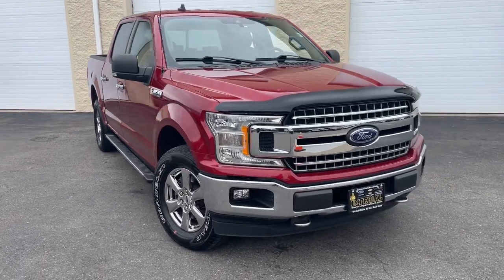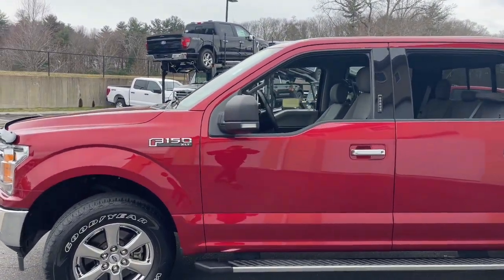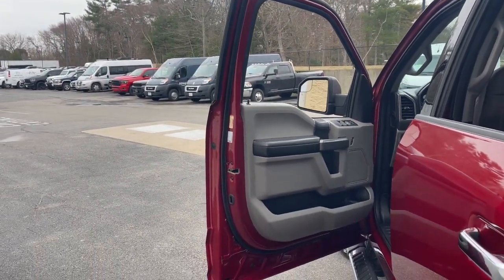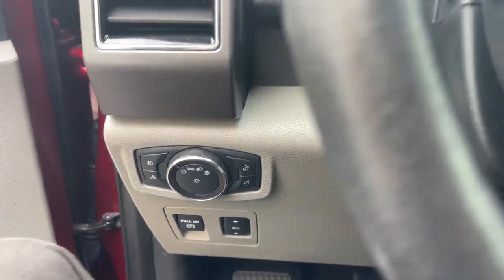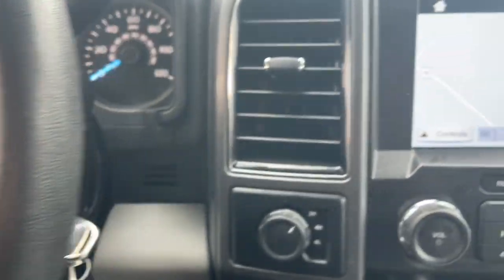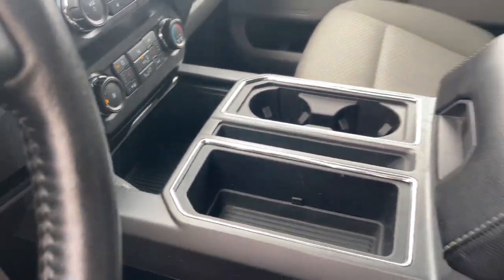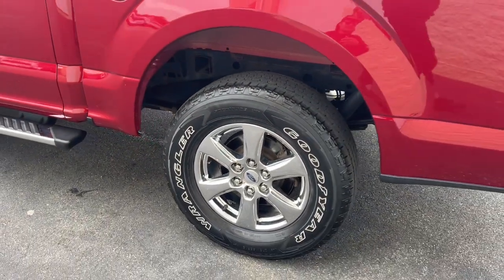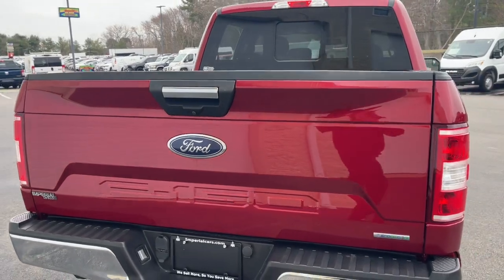2019 Ford F-150 XLT MA Milford, Franklin, Worcester, Framingham MA Providence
Pre-Owned 2019 Ford F-150 XLT available at Imperial Ford located in 18 Uxbridge Rd, Mendon, MA, 01756. Servicing the Milford, Franklin, Worcester, Framingham MA Providence area.

Get acquainted with the  2019  Ford F-150.  Enjoy a new level of ease and confidence whether at work or play when you're in this F-one-fifty. Available features let you customize its hard-working bed, and a unique combination of military grade aluminum alloy and high-strength steel give you the edge with class-leading towing and payload capabilities.  These are just some of the great options this vehicle comes with: Apple Carplay®/Android Auto®, Navigation System, Keyless Entry, Remote Engine Start, Heated Mirrors, Fog Lamps, Back-Up Camera, Satellite Radio, Chrome Wheels, Power Driver Seat. Get more out of a light-duty pickup than you ever thought possible. This F-one-fifty is waiting just for you. Come in for a fun and easy test drive. Our team will make it the best part of your day.